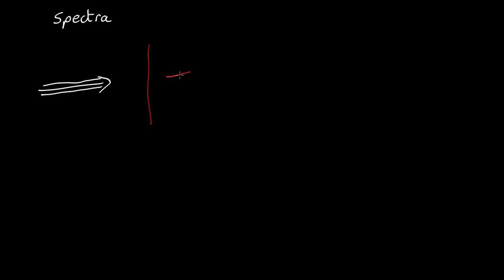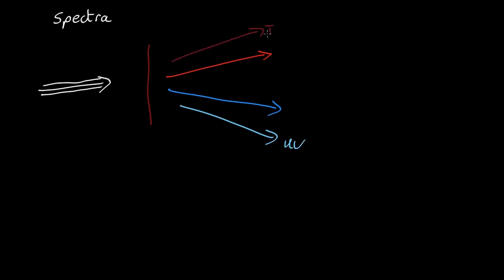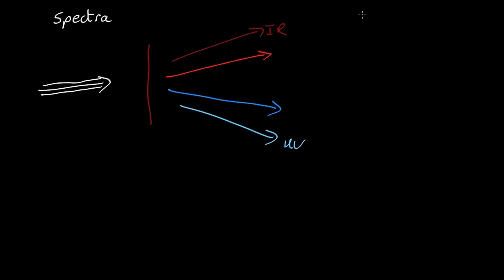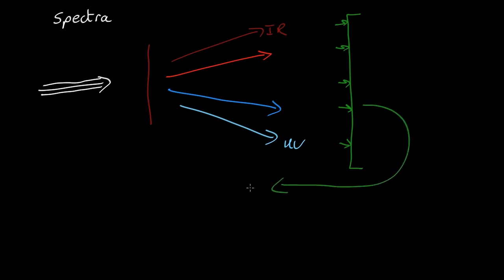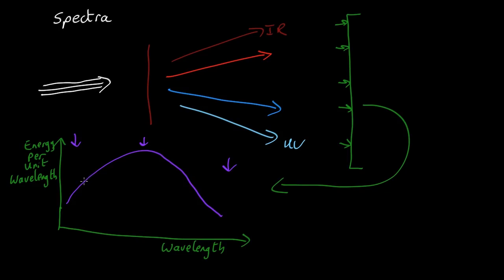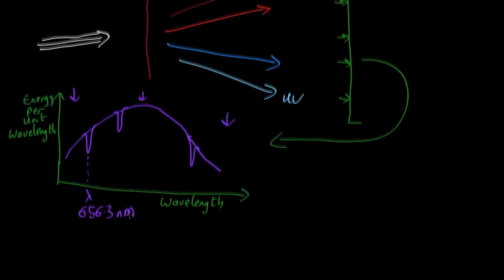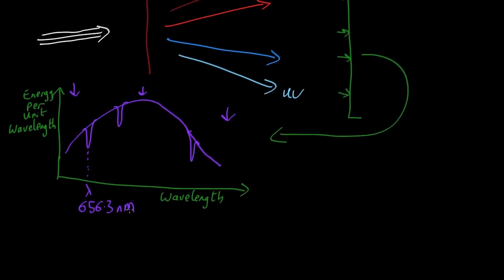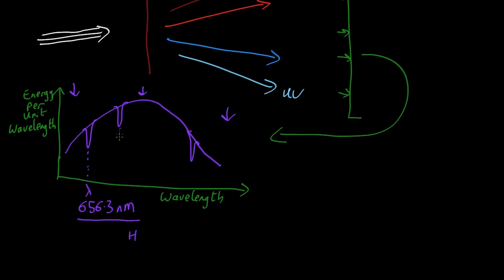L01 Video04 Spectra 1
Section 1: The Expanding Universe

Lecture Video 04 - Spectra 1